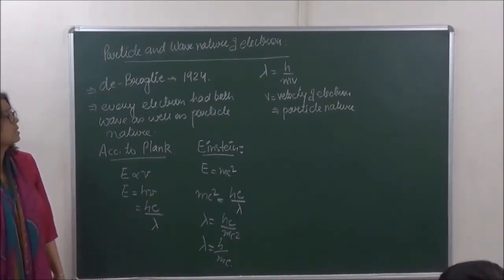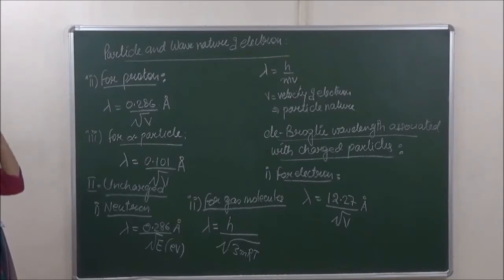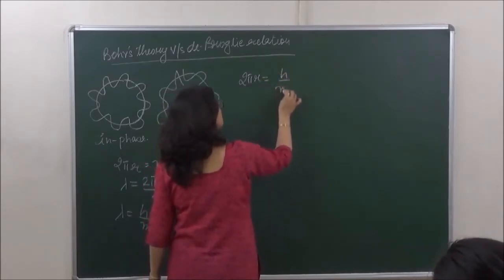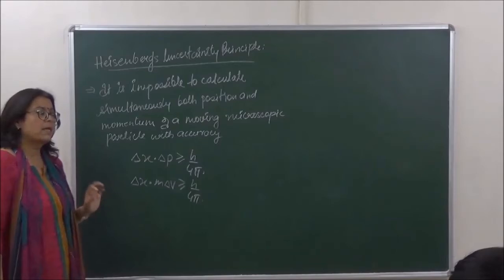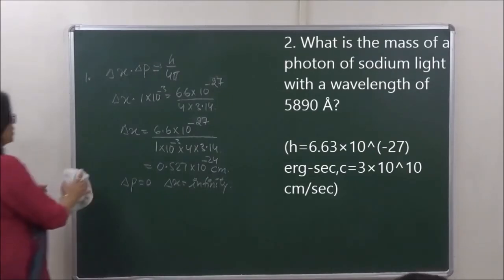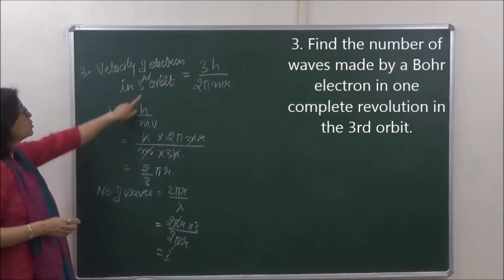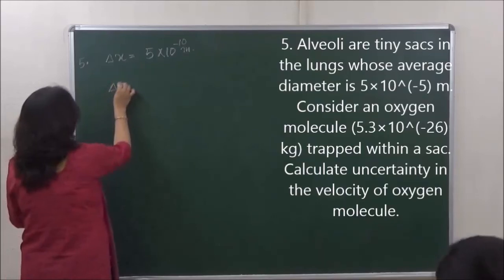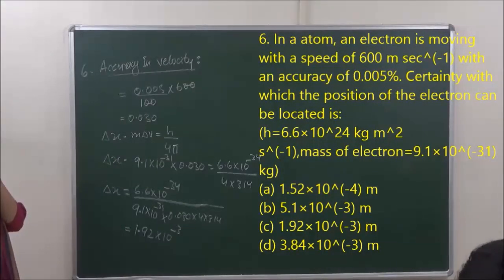Atomic Structure | De Broglie Relationship | Class 11 Chemistry by Shaillee Kaushal | JEE NEET 2021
De Broglie proposed that as light exhibits both wave-like and particle-like properties, matter to exhibit wave-like and particle-like properties. On the basis of his observations, de Broglie derived a relationship between wavelength and momentum of matter. This relationship is known as the de Broglie relationship.

Such more interesting educational detail description and topic information for chemistry class 11th on De Broglie Relationship is covered in this video by Shaillee Kaushal.